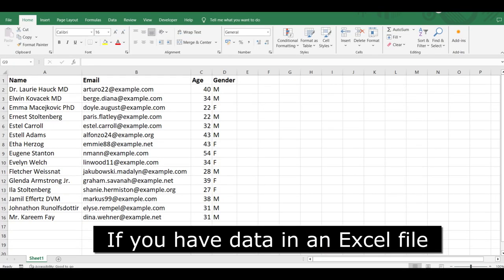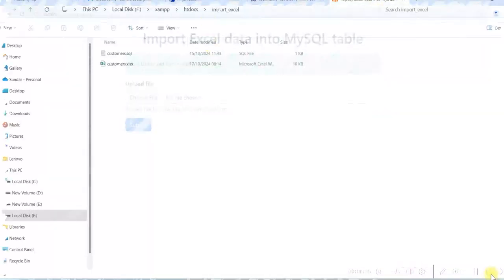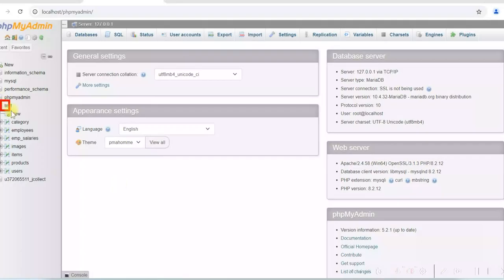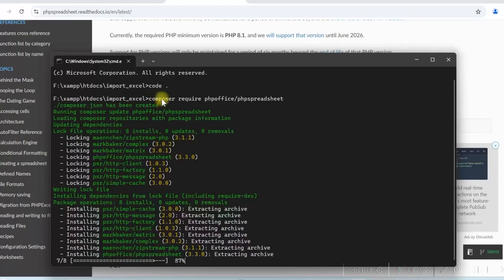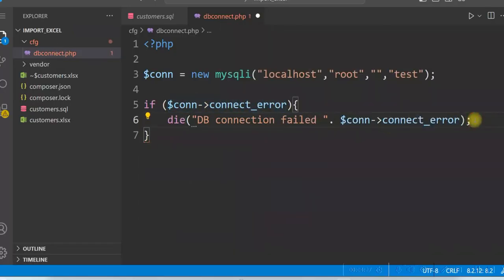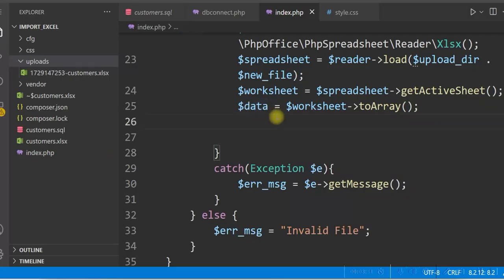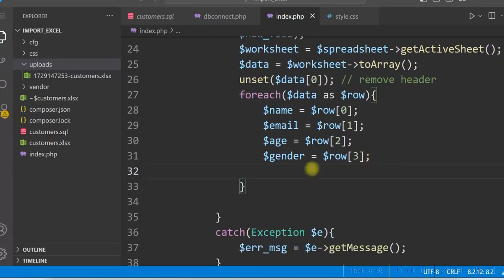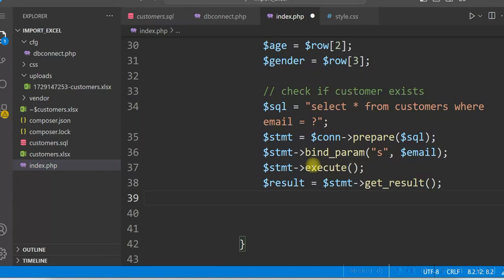How to Load Excel File into Database Using PhpSpreadsheet in PHP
PhpSpreadsheet Tutorial: Import Excel to MySQL Database Easily. This PHP tutorial demonstrate how to load Excel data into database with PhpSpreadsheet. It installs PhpSpreadsheet library and reads an Excel file to insert the data into a MySQL table. php phptutorials phpdeveloper excel mysql.
Using simple PHP code, this videos shows how to uplaod a file and then use PHPspreadsheet to load the data into MySQL database.

How to Upload Excel file to database PHP
How to Import Excel File Data into a Database
How to Import Excel Files into SQL Database
How to Import Excel Spreadsheet into a Database Table
How to Import Excel File into Database Using PhpSpreadsheet in PHP
How to Insert Excel Data into MySQL Database
How to Import Excel Files into MySQL Database with PhpSpreadsheet
How to load Excel file in PHP database
How to use PhpSpreadsheet PHP

Chapters:
0:00 introduction
0:32 Develop in Visual Studio Code
1:05 Create a Table in MySQL
1:26 Upload Excel File
1:41 Install PhpSpreadsheet
2:34 Connect to Database using PHP
3:22 Create an Upload Form
6:08 PHP Code to upload the file
12:24 Load data using PhpSpreadsheet
21:39 Conclusion

PhpSpreadsheet load Excel into database
Import Excel to MySQL with PhpSpreadsheet
Load Excel data to database PHP
PhpSpreadsheet Excel import tutorial
Import Excel to database using PhpSpreadsheet
PHP Excel to MySQL database upload
PhpSpreadsheet Excel file to MySQL
Upload Excel file to database PHP
Load Excel to database PHP PhpSpreadsheet tutorial